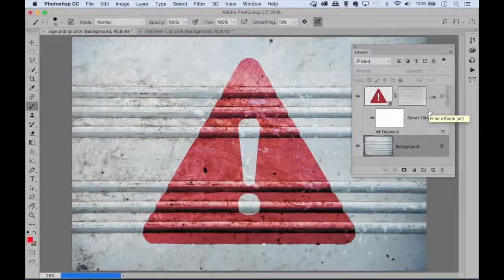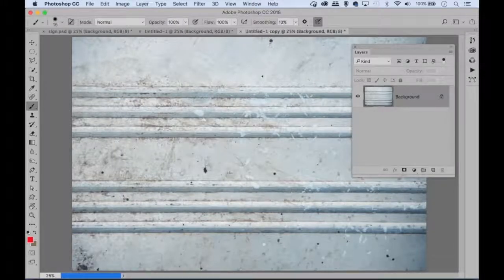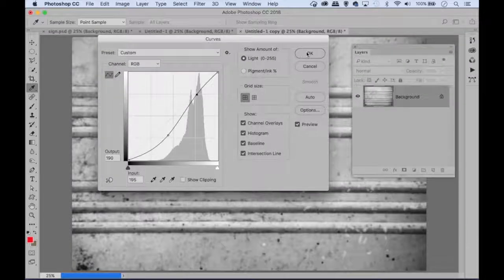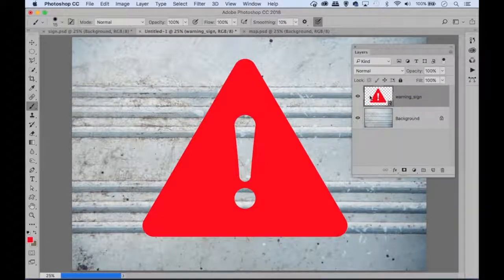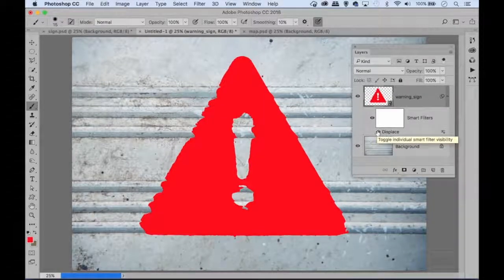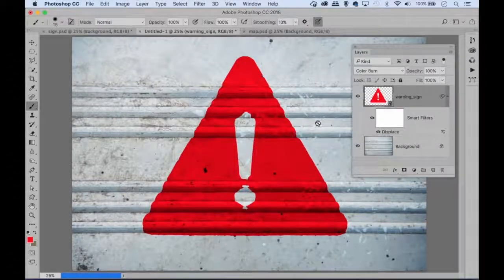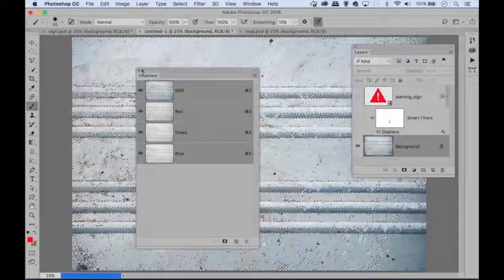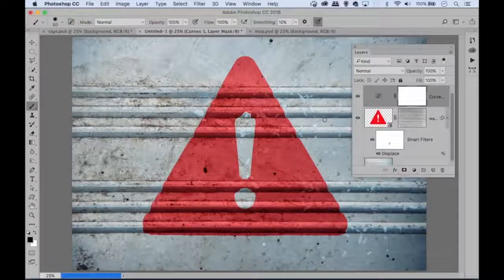Tool School: The Displace filter (1)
Discover how the Displace Filter can be used to map one image to the surface of another